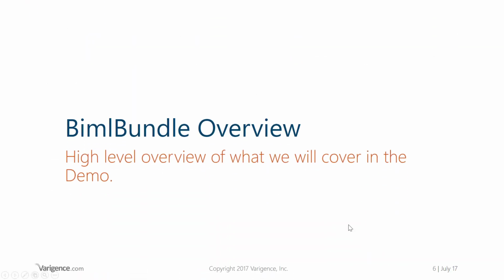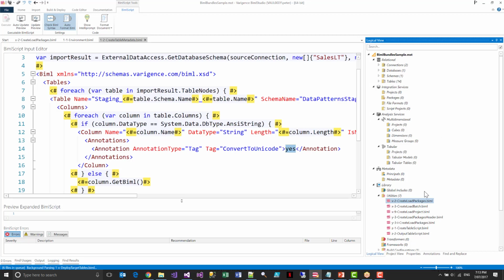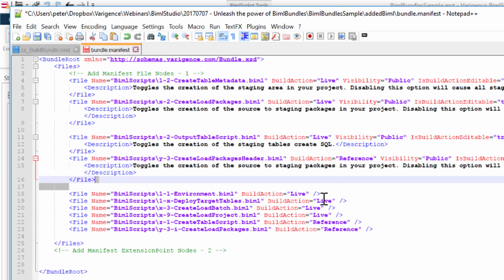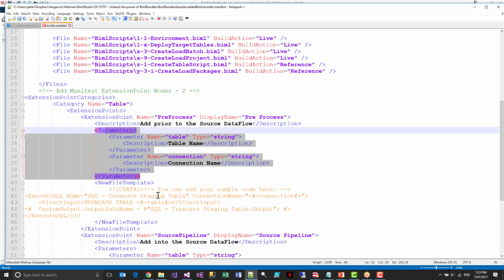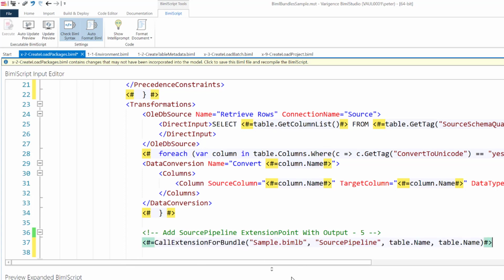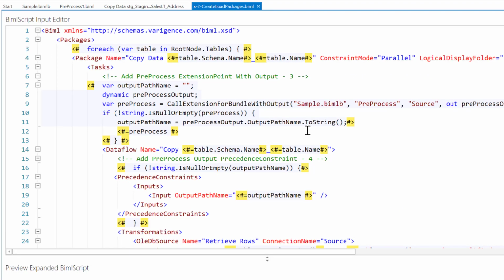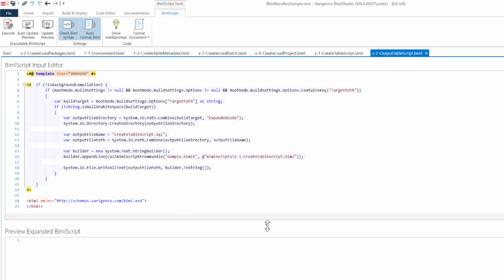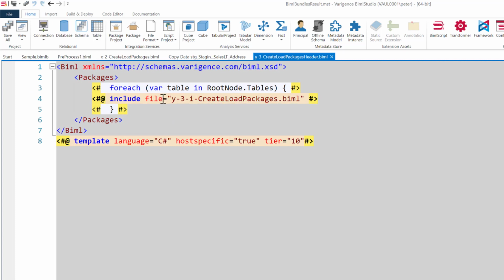Unleash the Power of BimlBundles with BimlStudio (2017)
In this webinar, we will show you all the tips and tricks we used to build BimlFlex to ensure you get the most out of BimlStudio when you upgrade from Mist or BimlExpress.